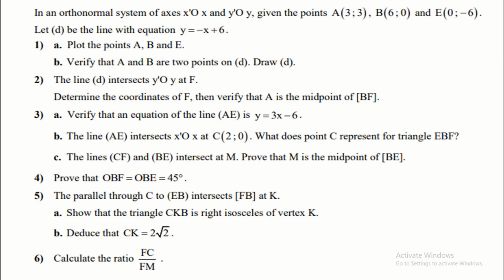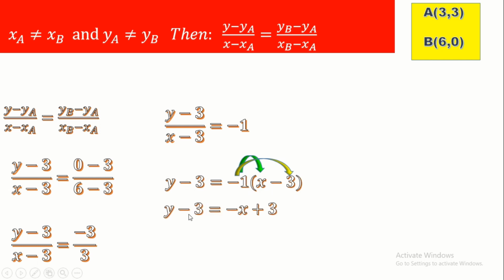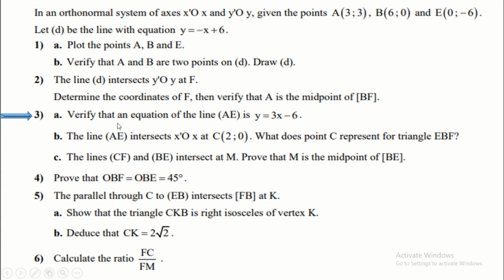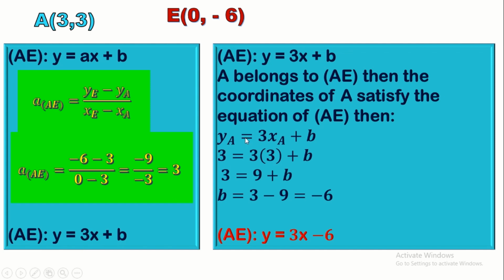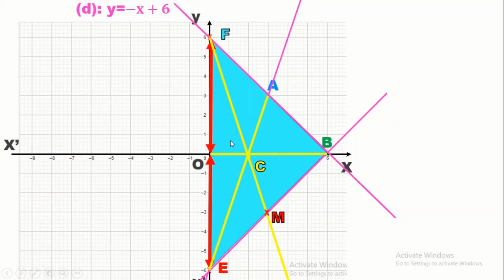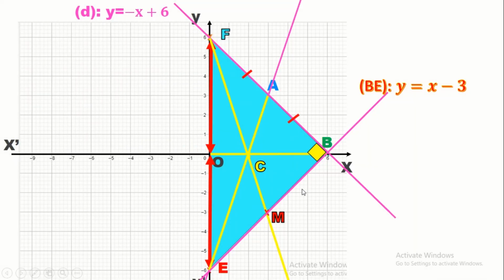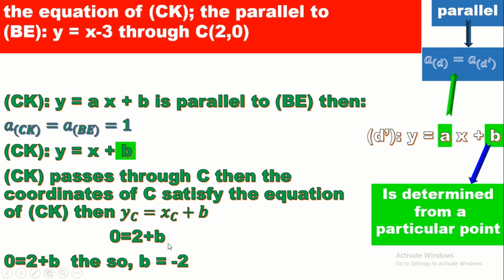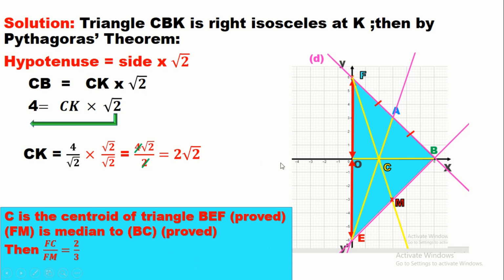official math exam 2019 session 2 Grade 9 orthonormal system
finding equations; lengths; points of intersection  parallel and perpendicular lines medians and centroids official 2019 session 2